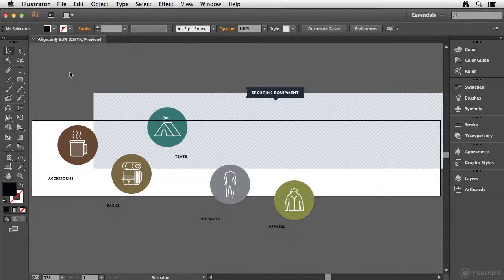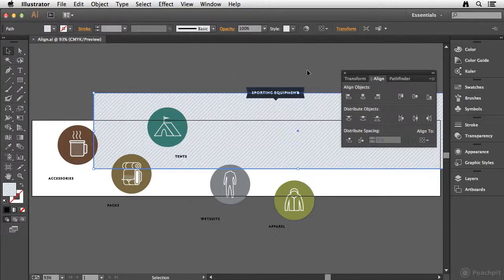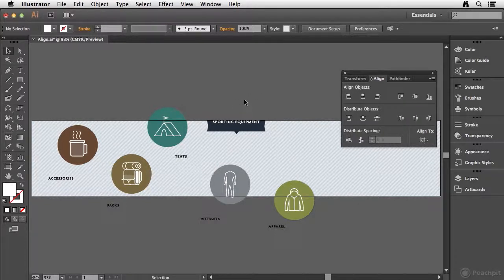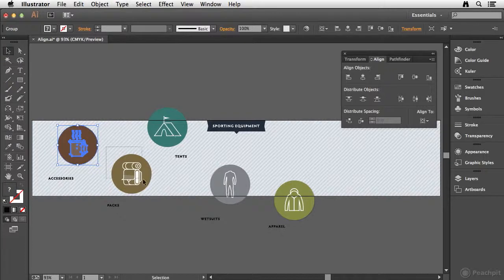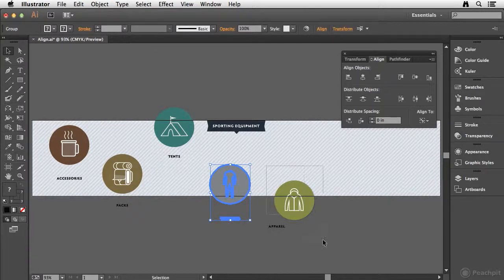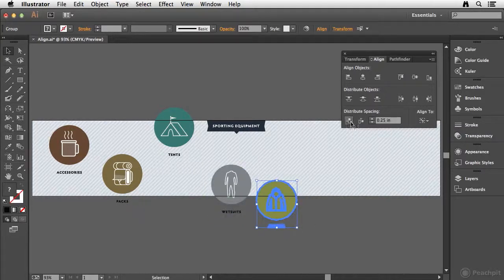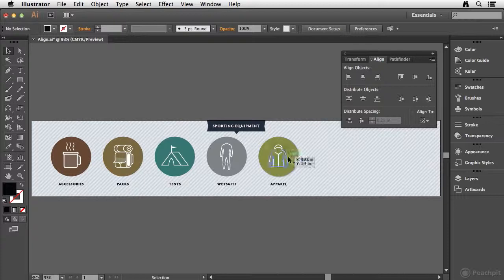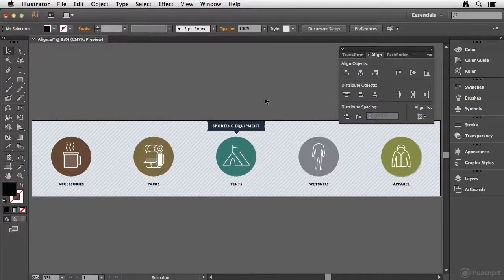Learn Adobe Illustrator CC-44